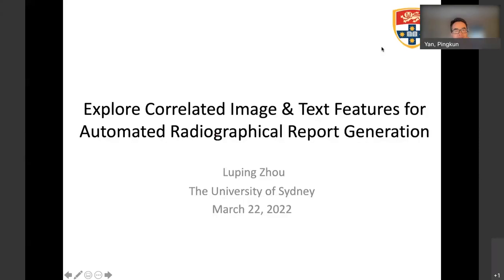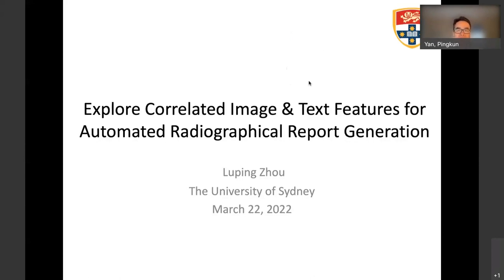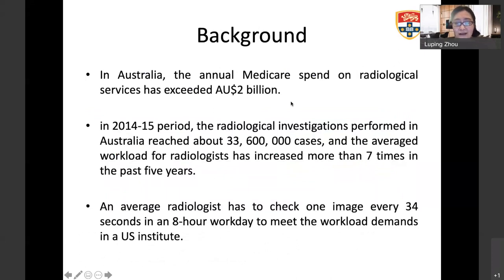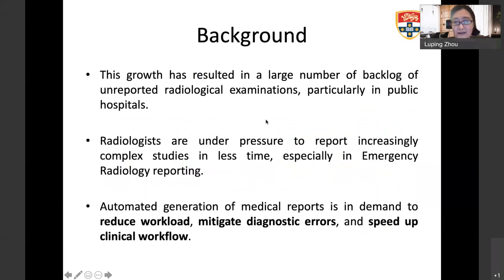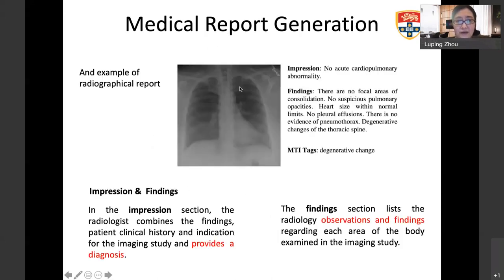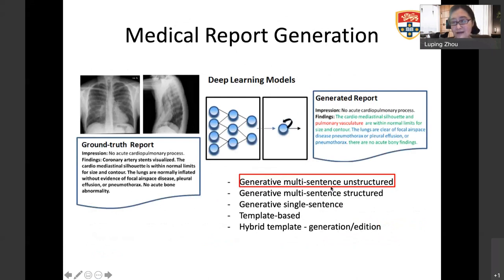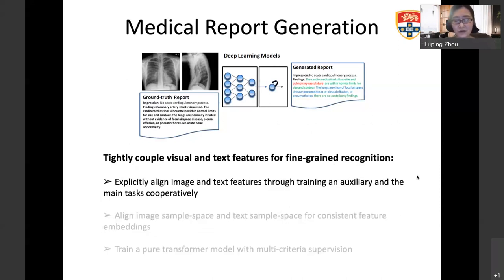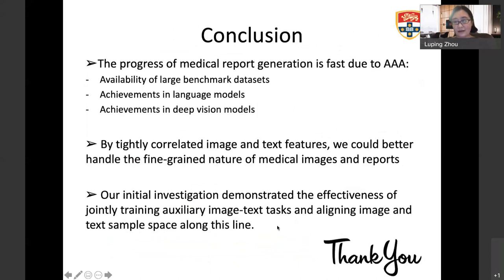Webinar #11: Explore Correlated Image-Text features - Prof. Luping Zhou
Title: Explore Correlated Image-Text features for Automated Rediographical Report Generation

Abstract:
Automated radiographical report generation is a challenging task as it requires to generate paragraphs describing fine-grained visual differences of cases, especially for those between the diseased and the healthy. Existing image captioning methods commonly target at generic images, and they lack mechanisms to deal with this challenge. As a result, they tend to generate rigid reports that repeat frequently appearing phrases describing the common content of images while suppressing the less frequent but more informative disease-related words. In this talk, I will introduce our efforts at exploring fine-grained interactions of image and text features for radiographically report generation, and demonstrate the success on large benchmarks.

Bio:
Dr. Luping Zhou is an Associate Professor in School of Electrical and Information Engineering, The University of Sydney. She obtained her PhD from Australian National University and got her post-doctoral training in University of North Carolina at Chapel Hill. Dr. Zhou works on the interface of medical image analysis, machine learning, and computer vision, and has published 100+ research papers in these fields. Her current research is focused on medical image analysis with statistical graphical models and deep learning, as well as general visual recognition problems.  She was a recipient of the prestigious ARC (Australian Research Council) DECRA award (Discovery Early Career Researcher Award). Dr. Zhou is the Associate Editor of the journals IEEE Trans. on Medical Imaging (TMI) and Pattern Recognition. She is a Senior Member of IEEE.